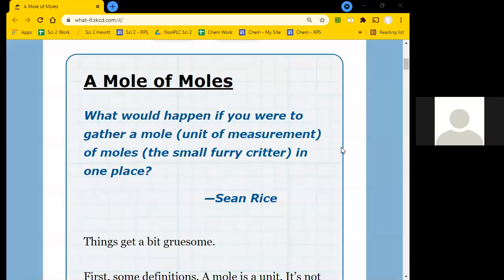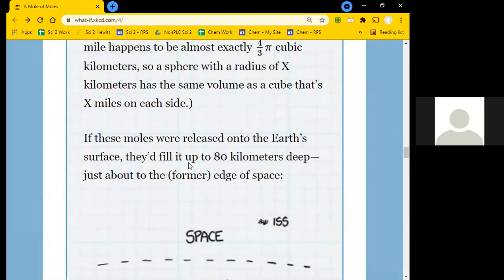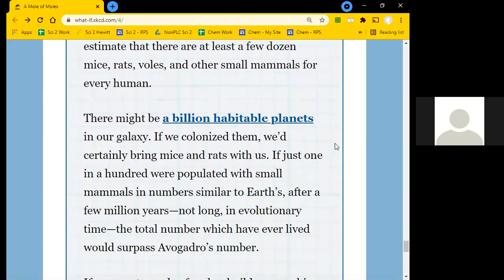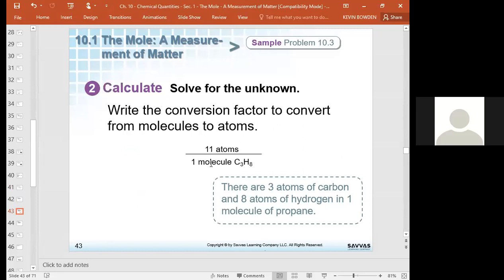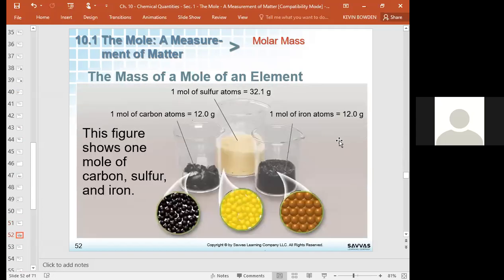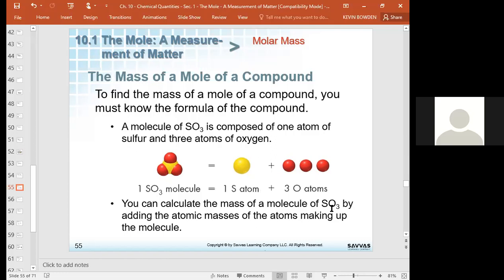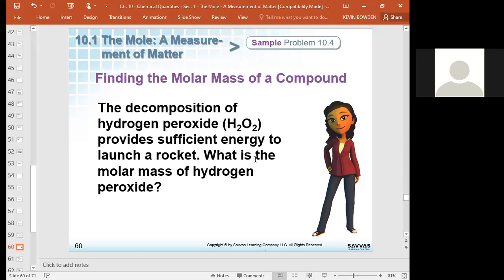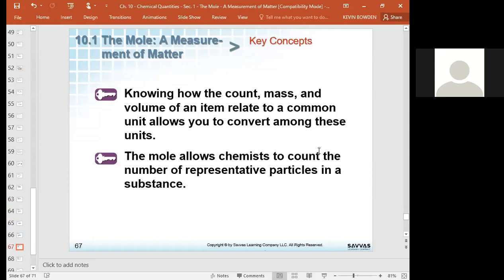2021 05 07 F Chem 1st Hour 10 1 Mole of Moles